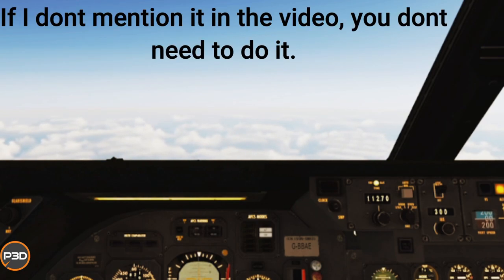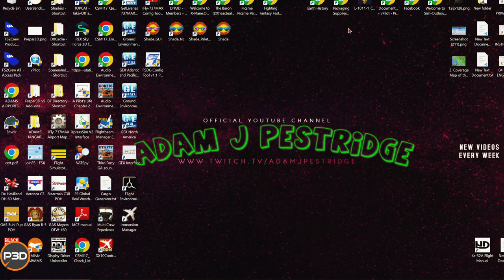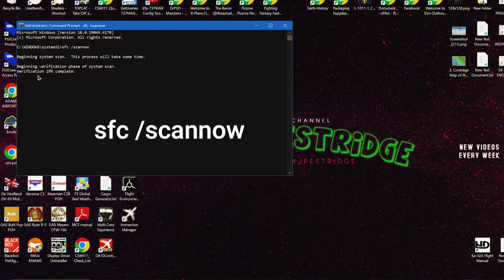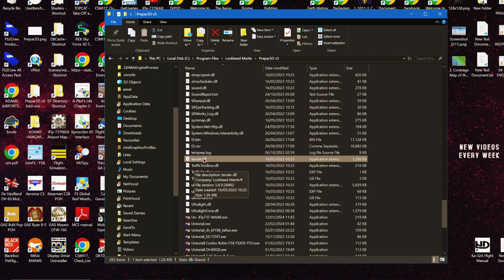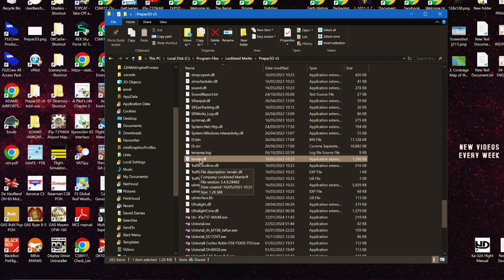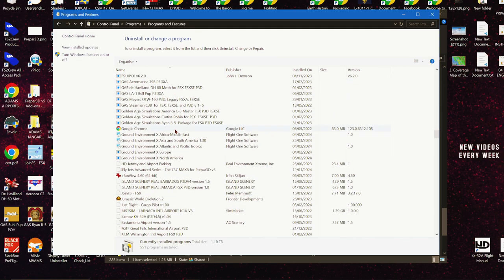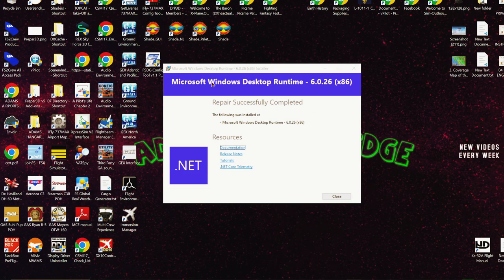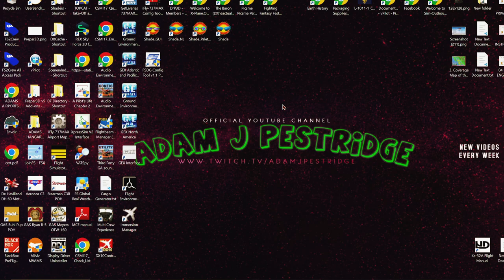Resolve TERRAIN DLL ERROR P3D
SIGN UP TO SIMFLY TO EARN REAL MONEY FOR FLYING IN YOUR SIMULATOR

UPLOAD SCHEDULE:

Mon: Flight Simulation Help or Flight Videos

PLANS FOR THE FUTURE:
2021:
2022:
- Grow the channel to 5K+ - ACCOMPLISHED!
- Build the Beast PC for Flight Simulation - ACCOMPLISHED!
2023:
- Build Epic PC!
- 4tb SSD Drive replacement and 4tb SSD additition
2024:

My PC Hardware Specs:
Installed Memory: Corsair 64GB DDR4 Core Speed 3200Ghz
Graphics Card: Nvidia RTX 3090 Core Speed 1860 MHz: 24Gb
Motherboard: ASUS Motherboard